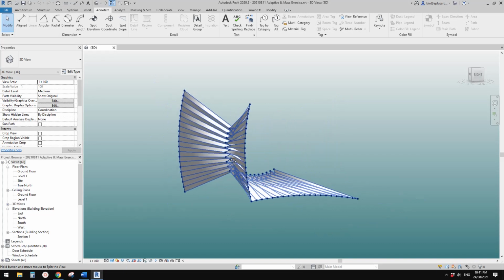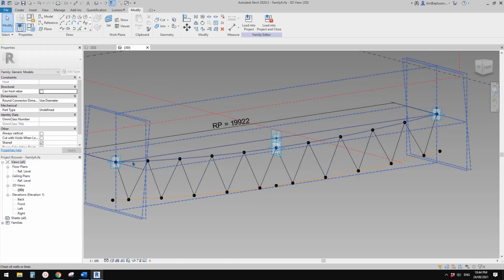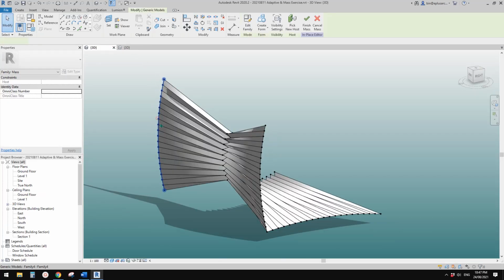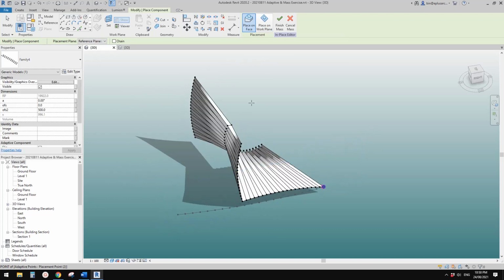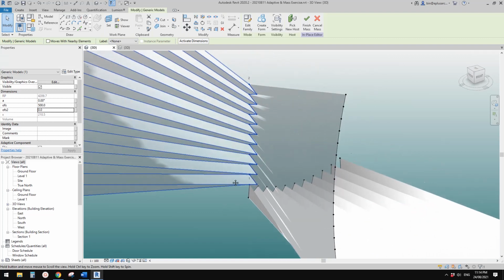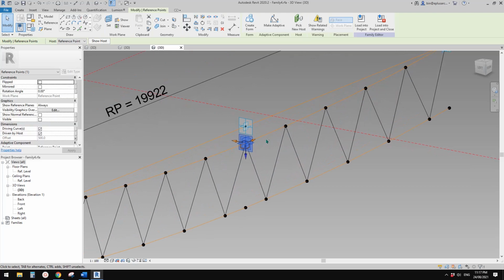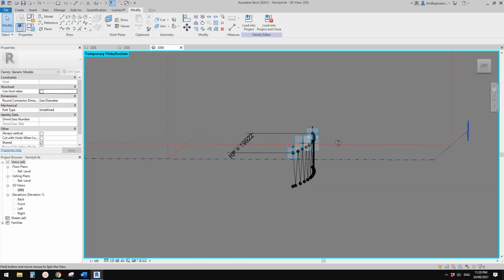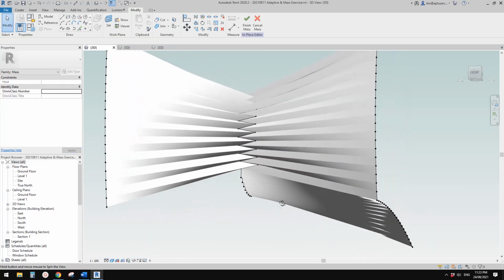Everyday Revit (Day 522) - Some modification of the Mass/Family from Day 509